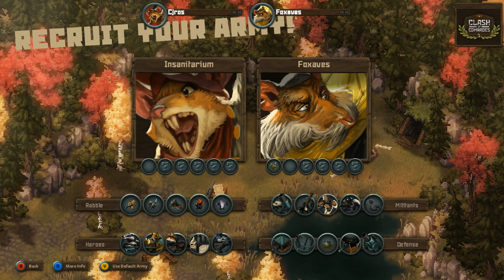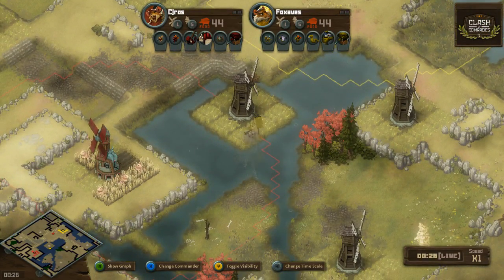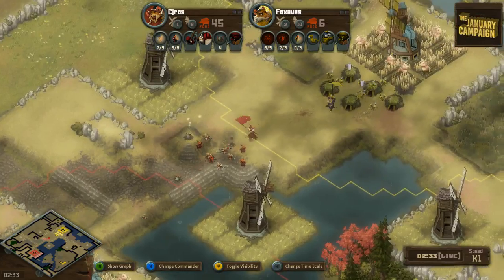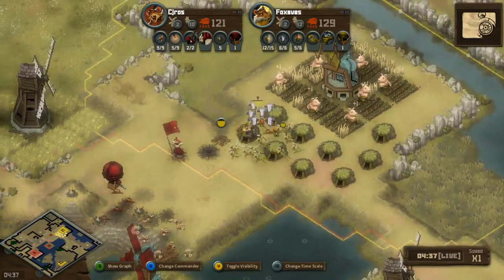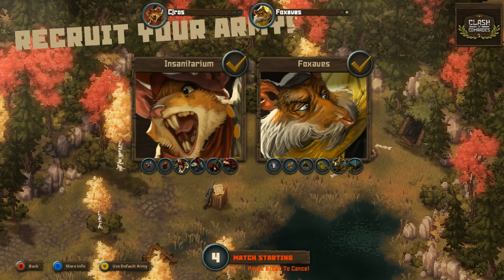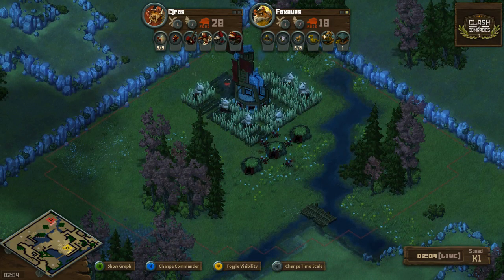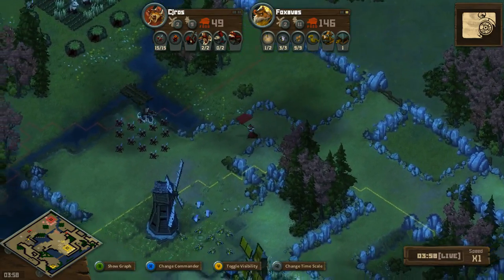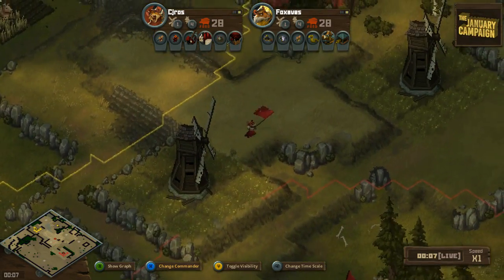Tooth And Tail - Cjros vs. Foxaves [JAN. CAMPAIGN W1] [LOSERS R2]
The January Campaign: Losers Round 2 game betweenCjros and Foxaves.

Clash of Comrades is a tournament organization for players of the game Tooth and Tail, which is currently being developed by Pocketwatch Games. The aim of CoC is to provide friendly competition, foster a larger sense of community, and aid in the development and testing of the game.

Watch live, get game info, tournament brackets, and more at: clashofcomrades.com